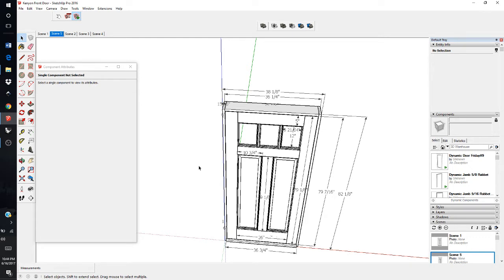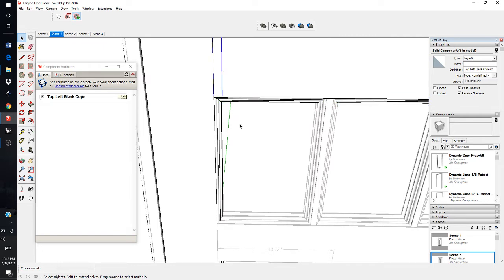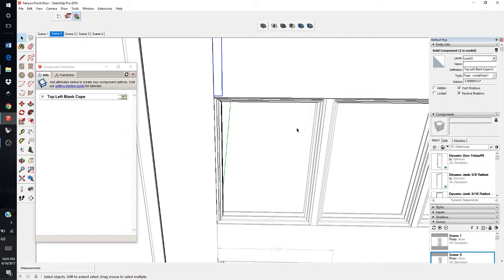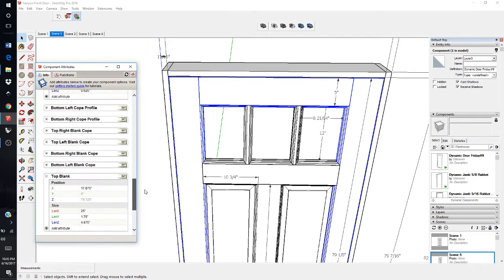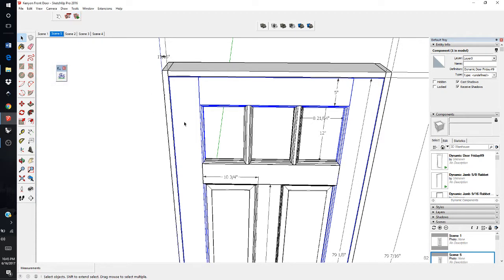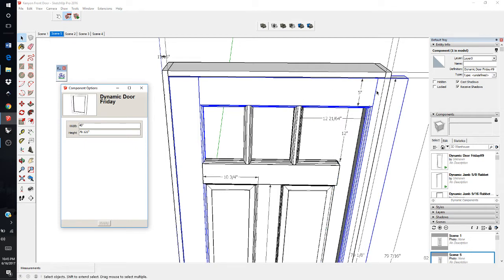Dynamic Component to Parametric Modeling explanation